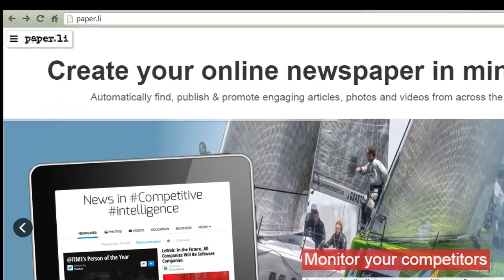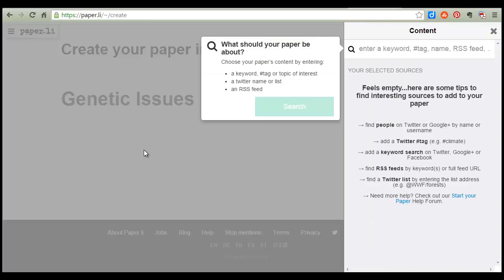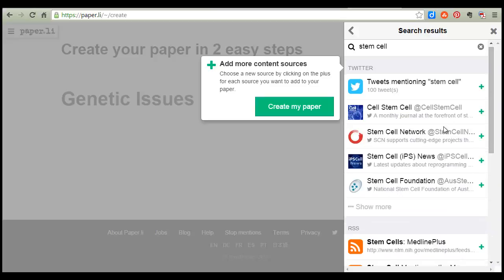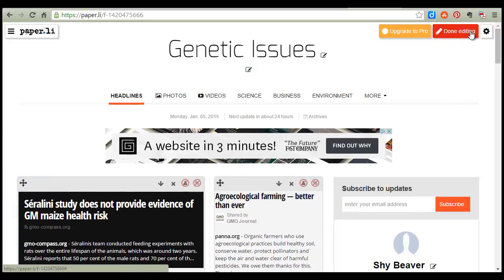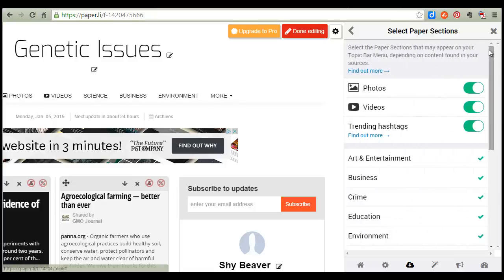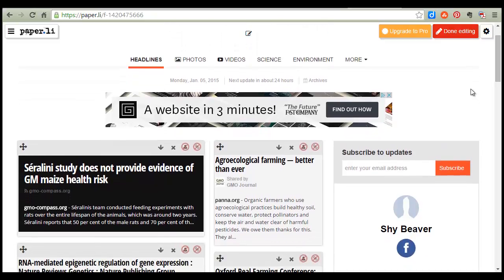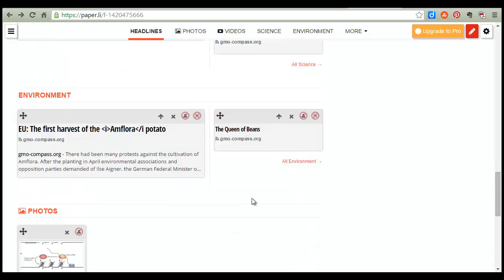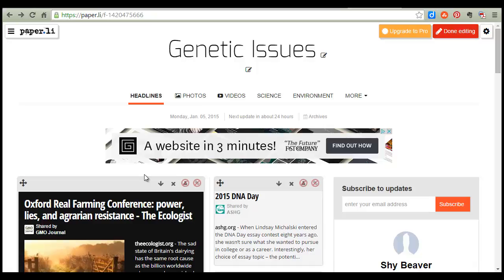Curating an Online Newspaper with Paper.li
How to use paper.li to create an online newspaper. This basic starter guide demonstrates how to select content for a curated collection of online resources. This is part of our article on "6 Ed Tech Tools to Try in 2015." For more tools, visit the full article